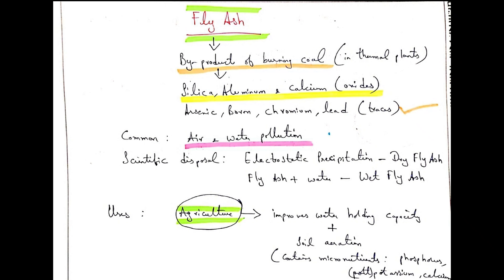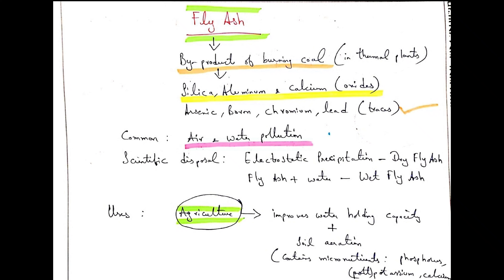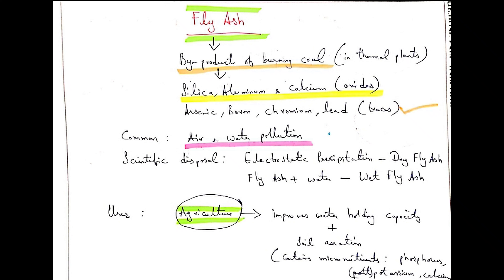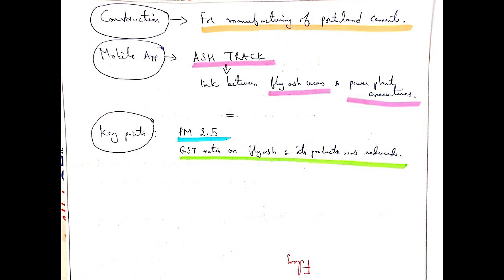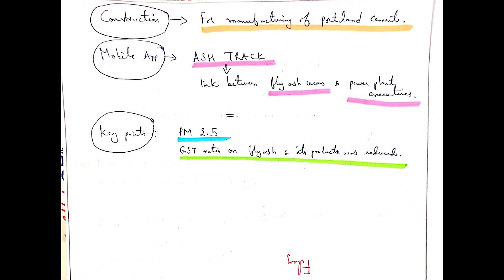Fly Ash | IAS |IPS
This video is for General Awareness of the specified topic mentioned above.